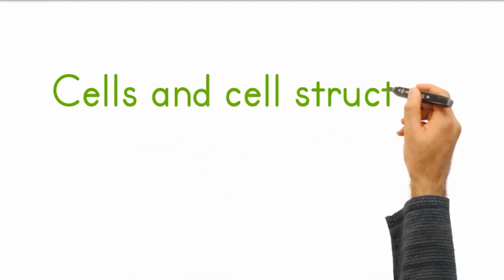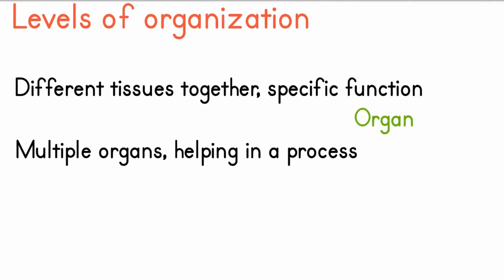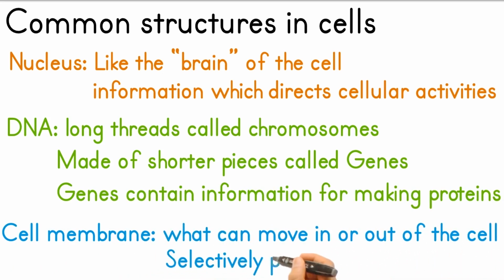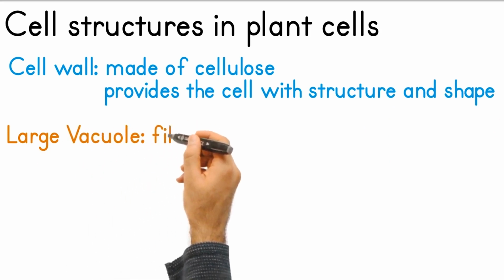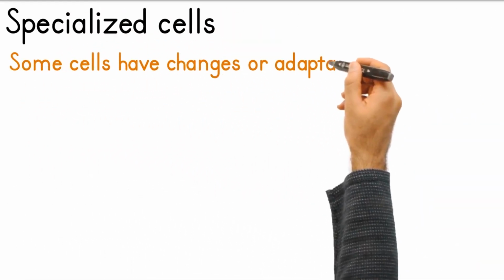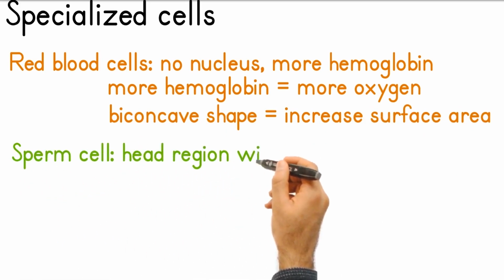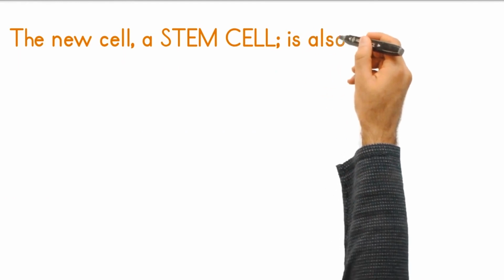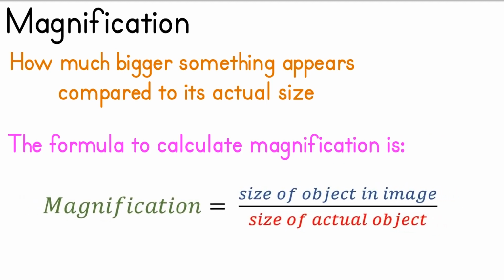Cells and cell structure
Topic summary of cells and cell structure.